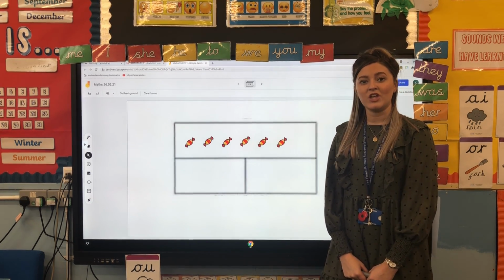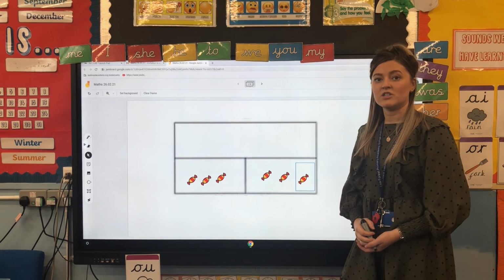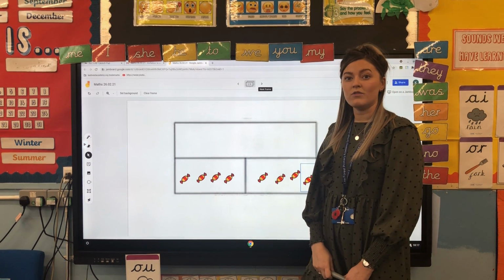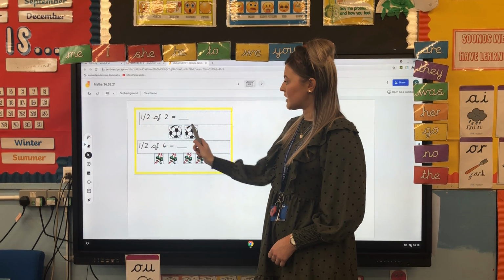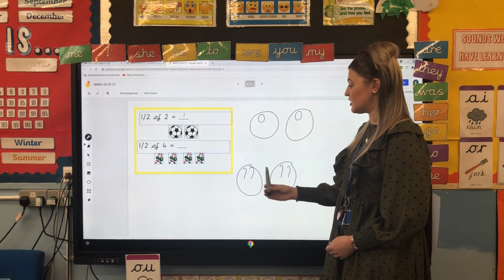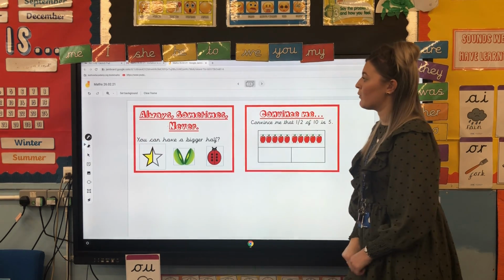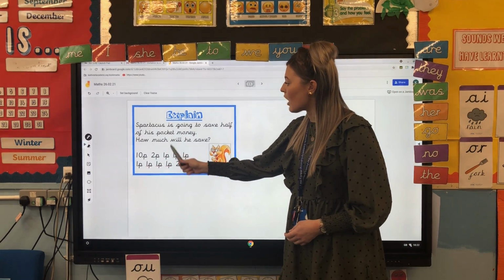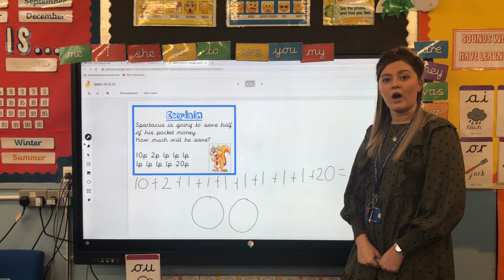Lea Forest Primary Academy - Maths 26/02/2021